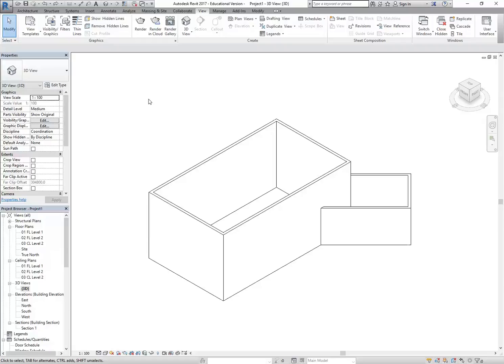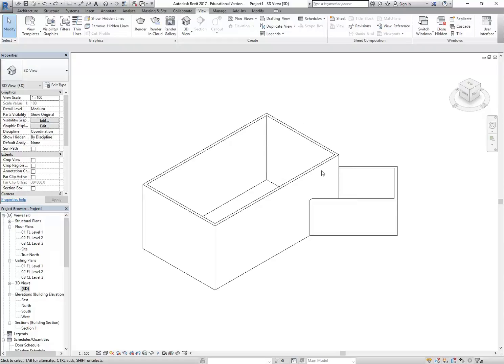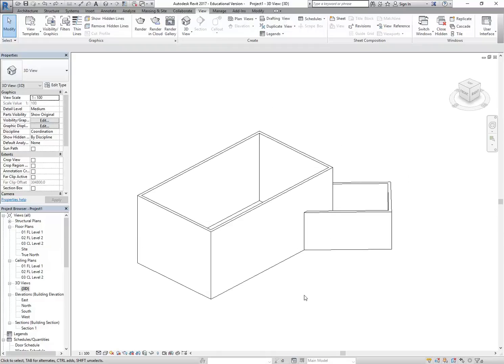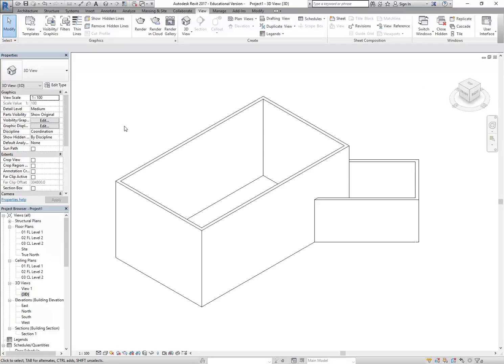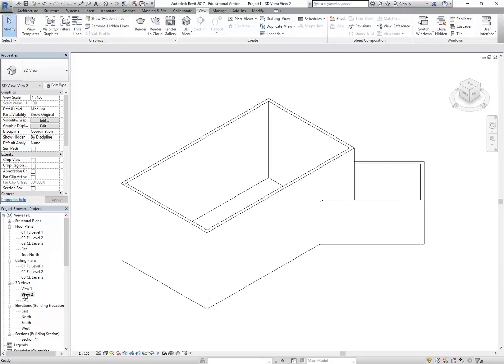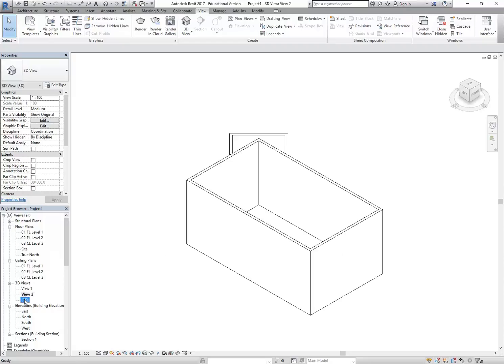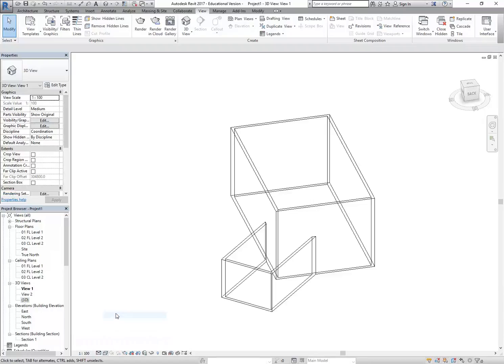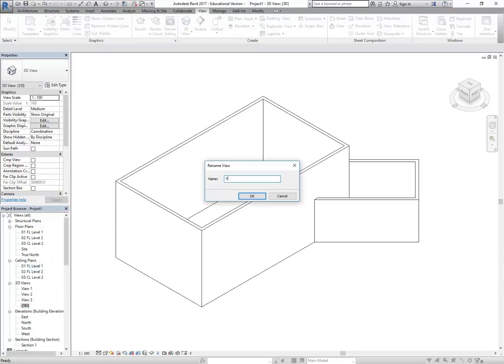Revit House 06 3D Views